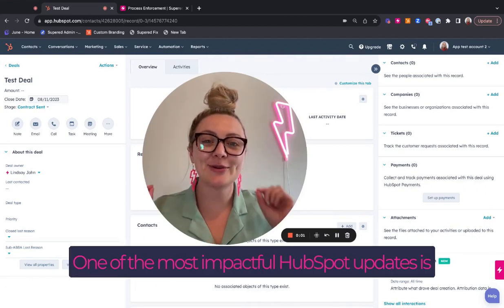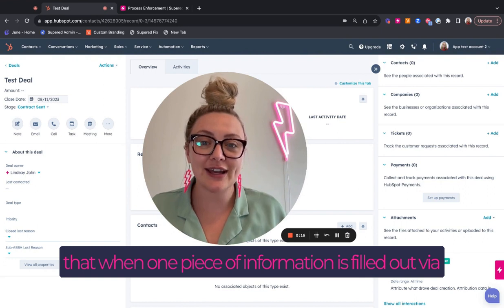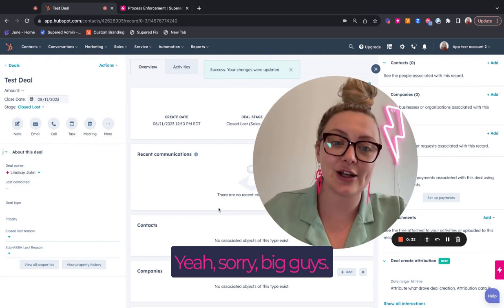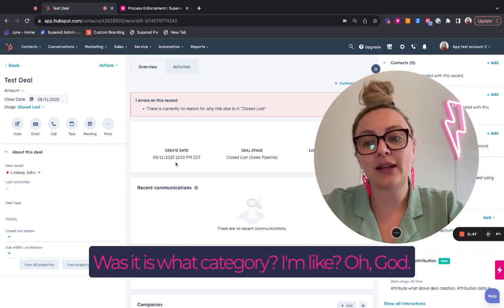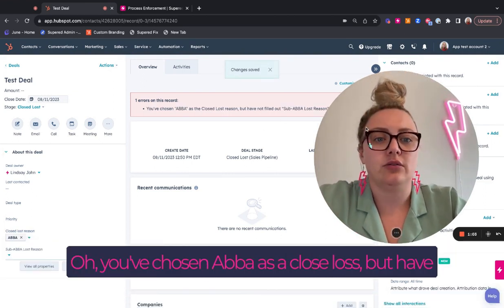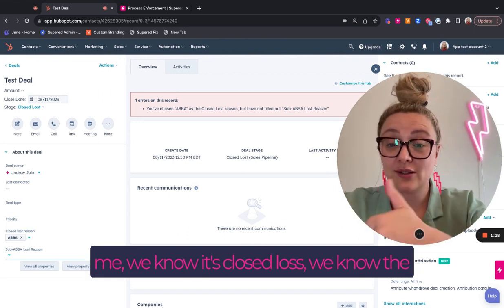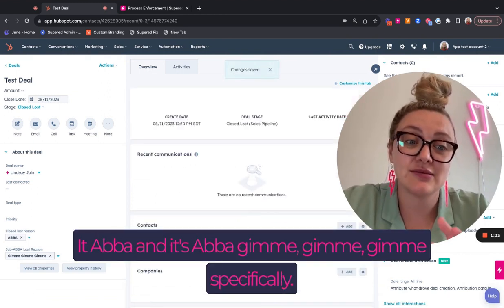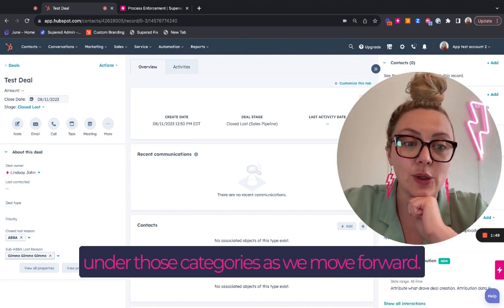How to Make Properties Conditional in Hubspot 🧡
Hey there! In this video, I'm excited to share with you one of the most impactful updates happening in HubSpot right now. It's all about conditional properties and how they work with process rules. With this update, we can now set up warnings and errors when certain information is missing, making it easier to ensure all necessary data is filled out. I'll also discuss a recent deal that was lost and how process rules helped us identify the reason behind it. So, let's dive in and discover how this update can empower you to make better decisions moving forward!